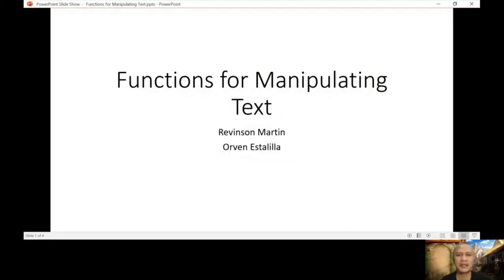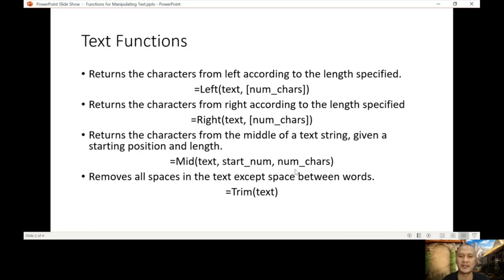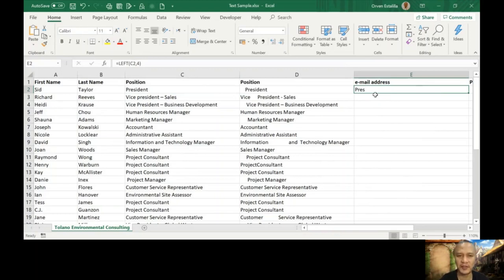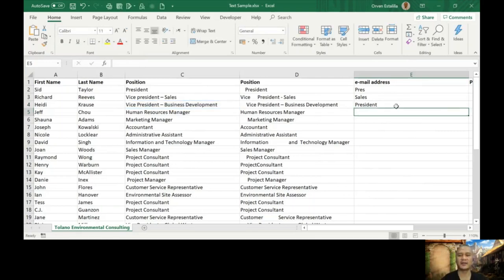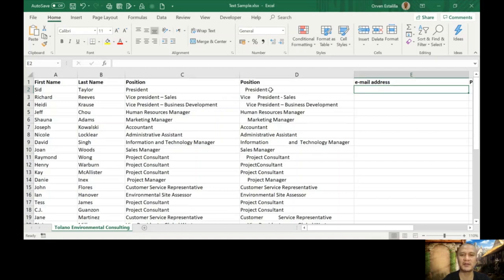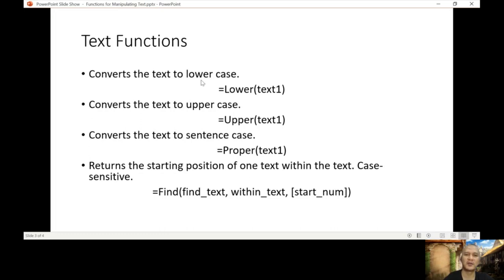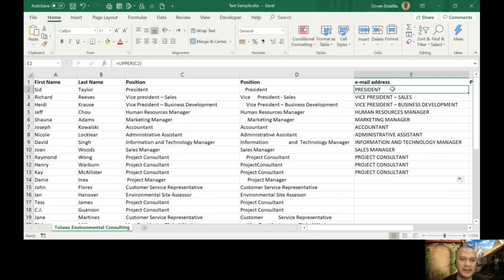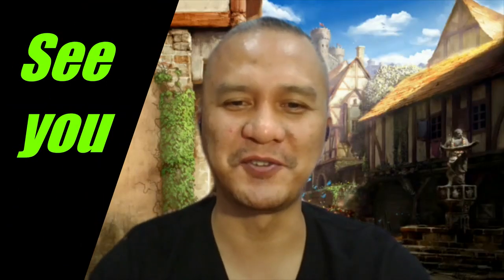Advanced Excel Lesson 8 Text Manipulation part 1 by Orven Estalilla